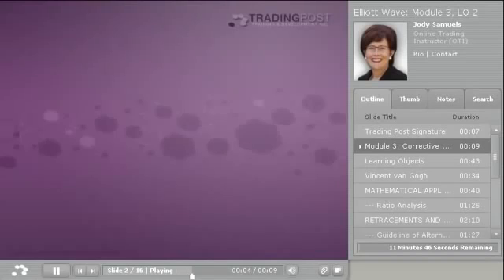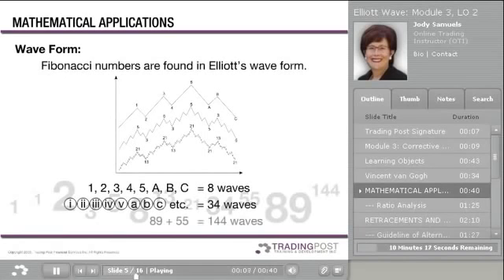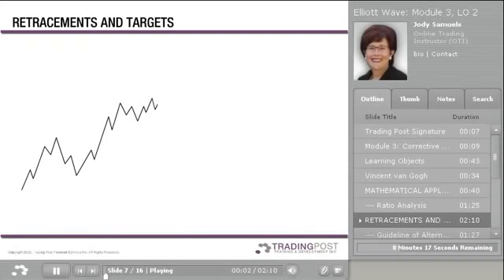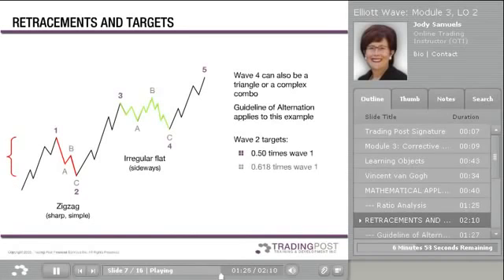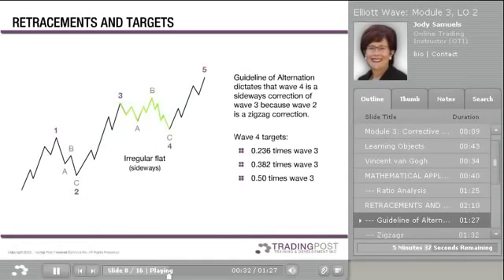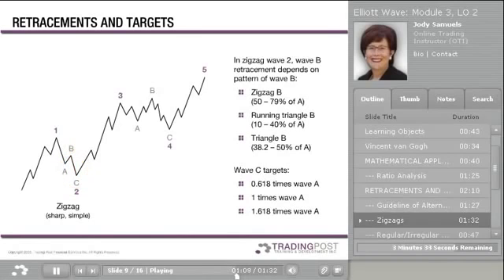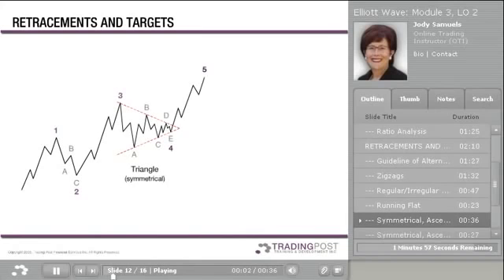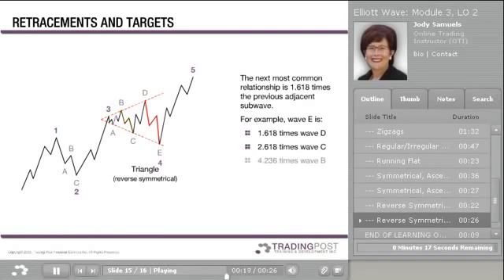Elliott Wave Theory Part 6